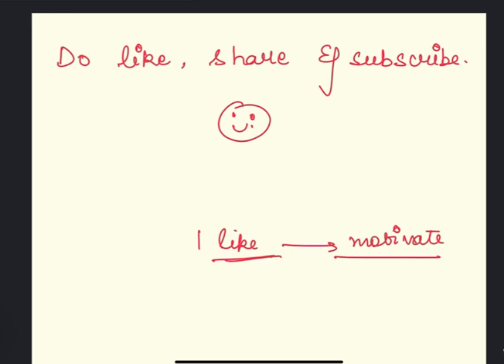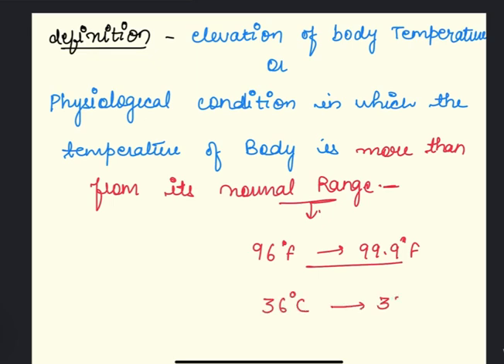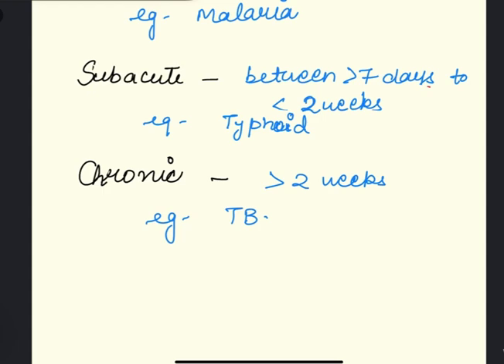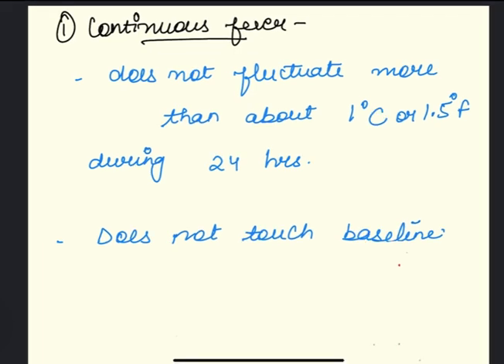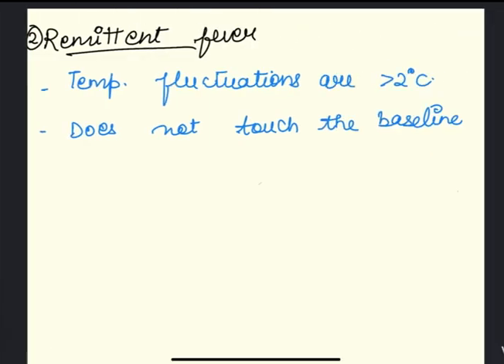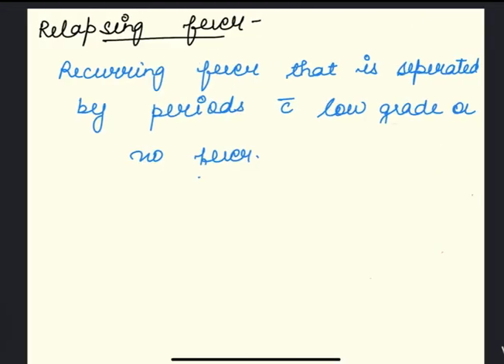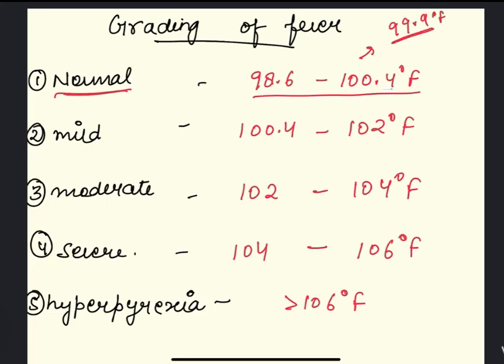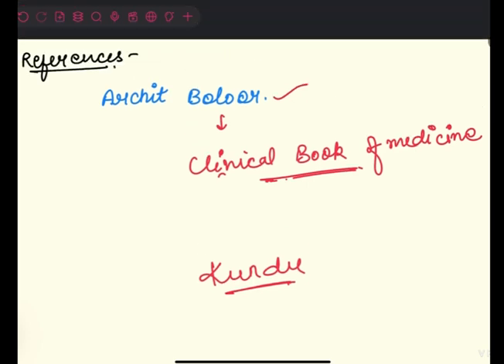What is fever | fever and it's types | grading of fever